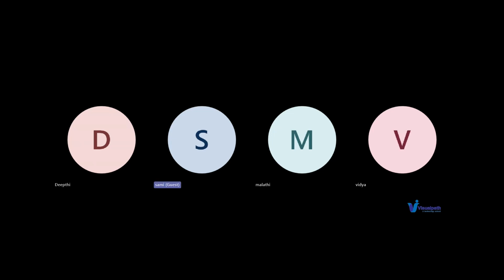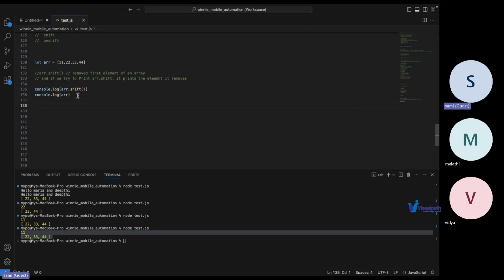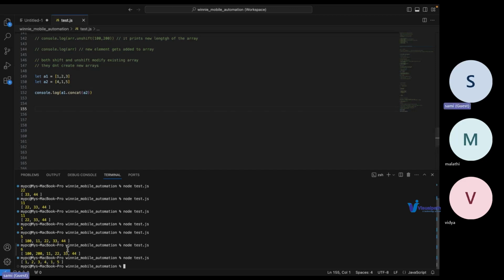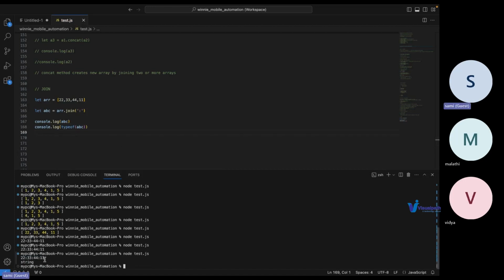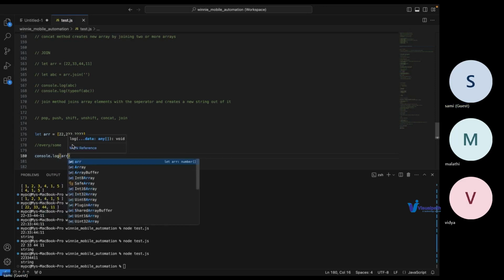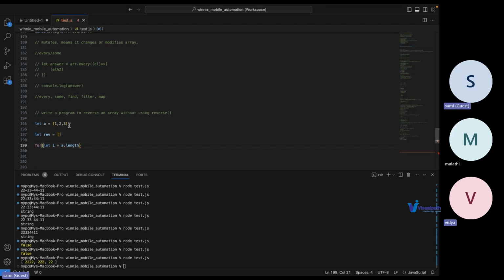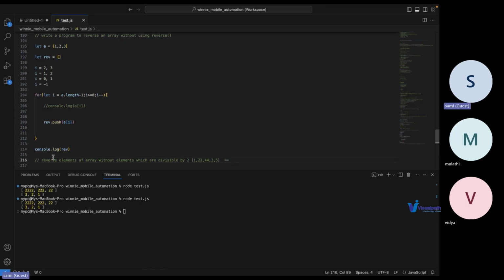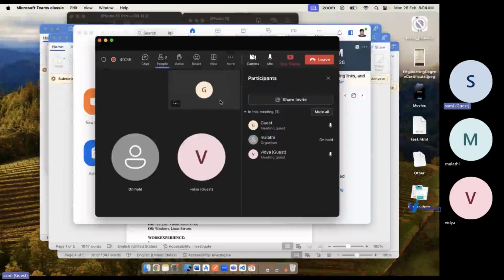Playwright: Getting Started With Playwright Test Automation Framework | Session 5 | Visualpath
📗 Playwright Automation and how it can be utilized with TypeScript to enhance your software development process. Playwright Automation is a cutting-edge technology that allows developers to automate browser actions, such as clicking buttons, filling out forms, and navigating through web pages, all with the power of code.

📗 By harnessing the power of TypeScript, a strongly-typed superset of JavaScript, developers can write more robust and maintainable automation scripts. TypeScript provides static type checking, autocompletion, and other advanced features, making it a perfect companion for Playwright Automation.

📗 Playwright Automation and TypeScript, you can create end-to-end tests that simulate real user interactions, ensuring the quality and reliability of your web applications. These tests can be run across multiple browsers, including Chrome, Firefox, and Safari, without the need for any browser plugins or extensions.

📗 Playwright Automation with TypeScript allows for seamless integration with popular testing frameworks, such as Jest or Mocha. This enables developers to easily incorporate automated tests into their existing development workflow, ensuring that new features and bug fixes are thoroughly tested before being deployed.

📗 In conclusion, Playwright Automation with TypeScript is a game-changer for web developers. It empowers developers to write robust, maintainable, and efficient automation scripts, ensuring the quality and reliability of their web applications. So, embrace the power of Playwright Automation and TypeScript, and take your software development process to new heights.